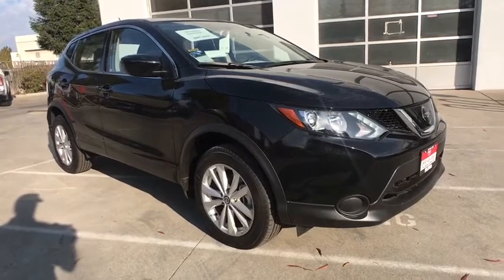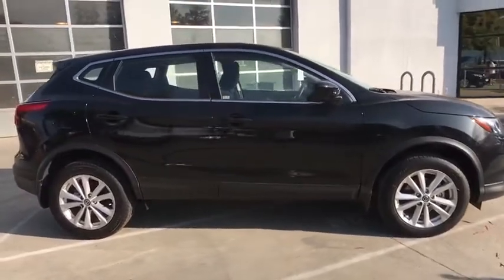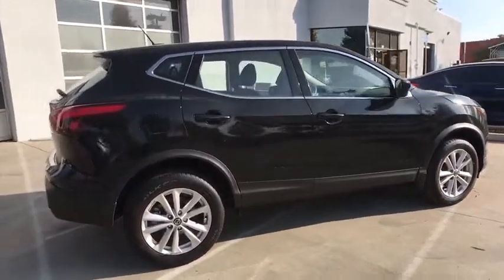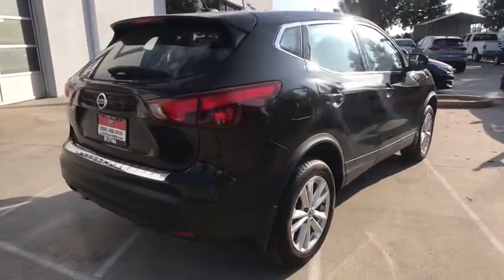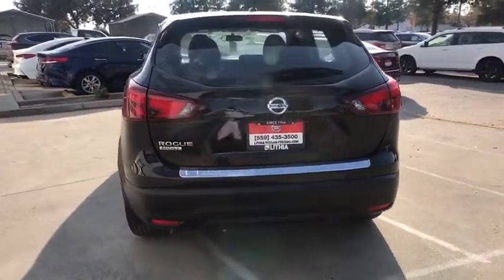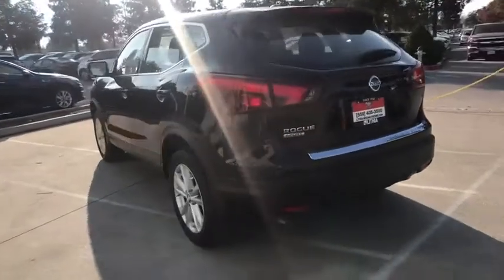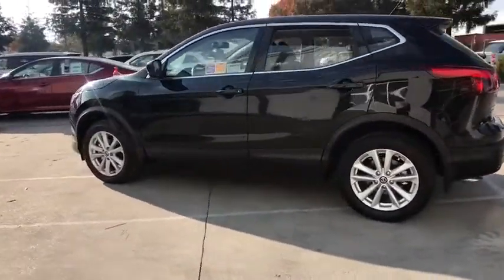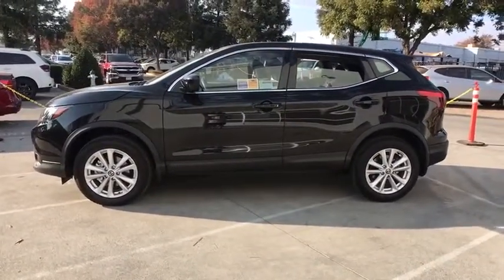2019 Nissan Rogue Sport Fresno, Bakersfield, Modesto, Stockton, Central California KW232403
MAGNETIC BLACK New 2019 Nissan Rogue Sport available in Fresno, California at Lithia Nissan of Fresno. Servicing the Bakersfield, Modesto, Stockton, Central California area.
2019 Nissan Rogue Sport FWD S - Stock#: KW232403 - VIN#: JN1BJ1CP8KW232403

FUEL EFFICIENT 32 MPG Hwy/25 MPG City! Blind Spot Monitor, Brake Actuated Limited Slip Differential, Smart Device Integration, Satellite Radio, [K01] APPEARANCE PACKAGE. MAGNETIC BLACK exterior and Charcoal interior, S trim READ MORE! KEY FEATURES INCLUDE: Back-Up Camera, Satellite Radio, iPod/MP3 Input, Bluetooth, CD Player, Smart Device Integration, Blind Spot Monitor, Brake Actuated Limited Slip Differential Rear Spoiler, MP3 Player, Privacy Glass, Remote Trunk Release, Keyless Entry. OPTION PACKAGES: APPEARANCE PACKAGE Wheels: 17 x 7.0 Aluminum Alloy, Tires: 215/60R17 All-Season. Nissan S with MAGNETIC BLACK exterior and Charcoal interior features a 4 Cylinder Engine with 141 HP at 6000 RPM*. EXPERTS RAVE: Edmunds.com explains Based on its spec sheet alone, the Rogue Sport makes a lot of sense. It has enough room for four adults, and its cargo area ranks it among the most spacious extra-small crossover SUVs you'll find.. Great Gas Mileage: 32 MPG Hwy. OUR OFFERINGS: Lithia Nissan of Fresno sells new and used Nissan cars, Nissan trucks & Nissan SUVs in Fresno, CA. We have a strong and committed sales staff with many years of experience satisfying our customers' needs. Feel free to browse our inventory online, request more information about vehicles, set up a test drive or inquire about financing! Horsepower calculations based on trim engine configuration. Fuel economy calculations based on original manufacturer data for trim engine configuration. Please confirm the accuracy of the included equipment by calling us prior to purchase.